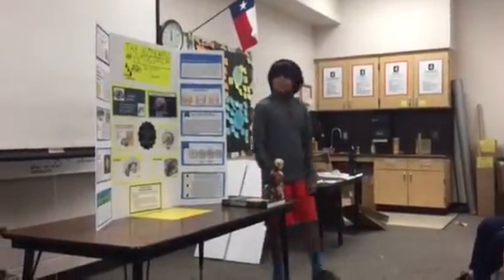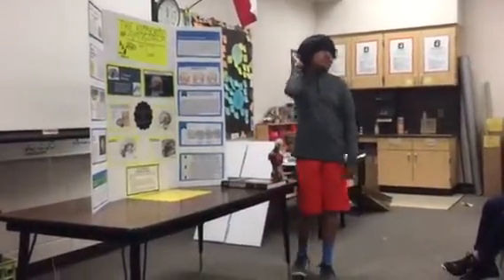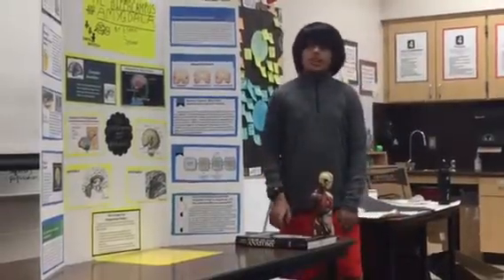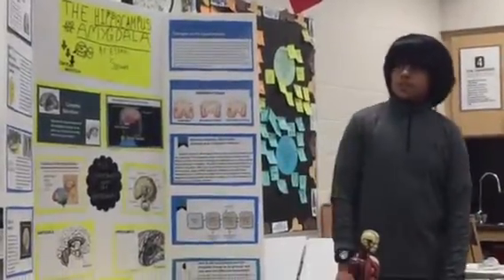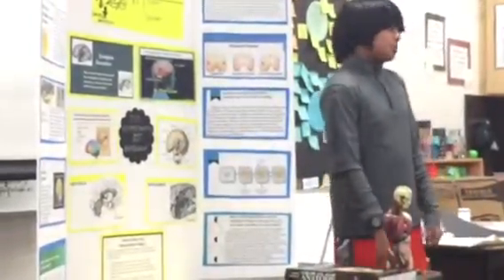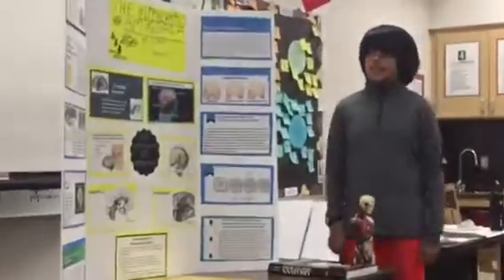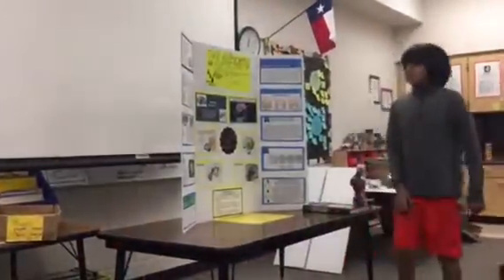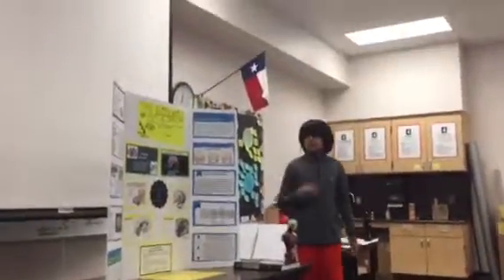Ethans 5th grade Quest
5th grade quest presentation on neuroscience Amygdala and hippocampus.